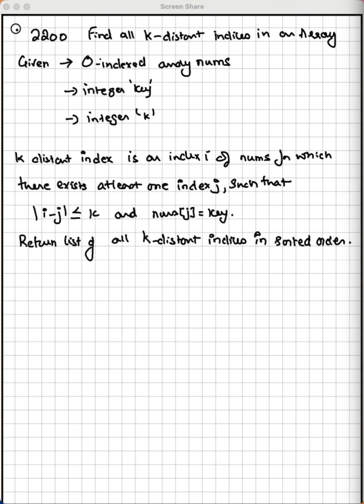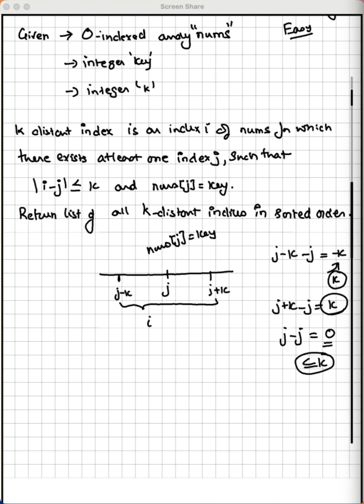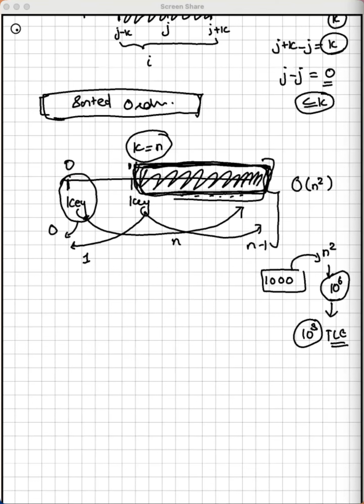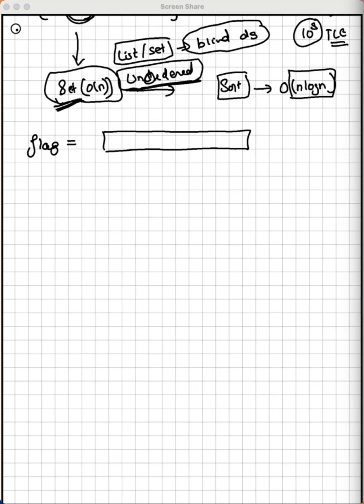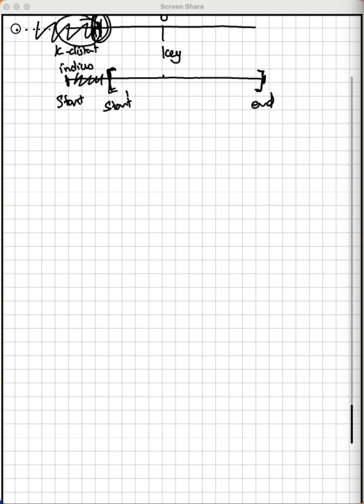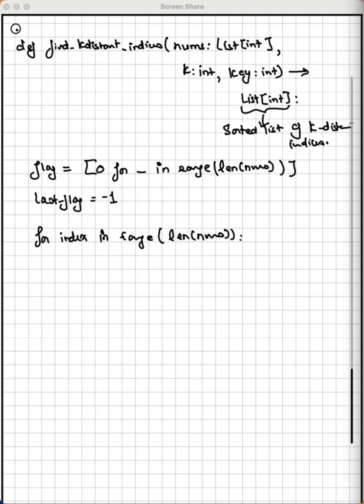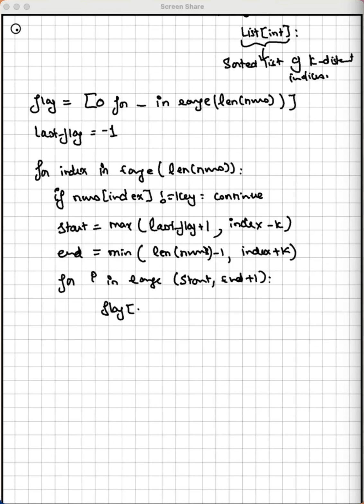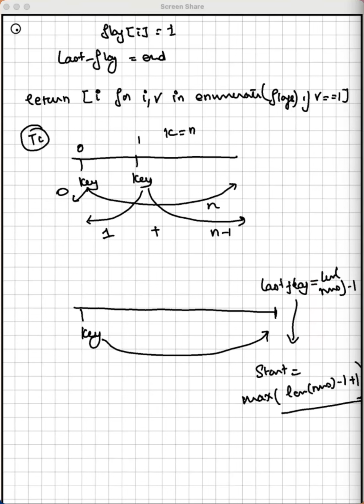Leetcode 2200 Find all K distant indices in an Array [Easy to understand solution]